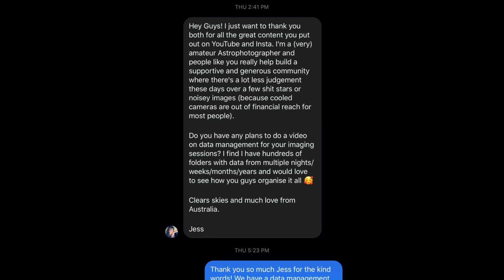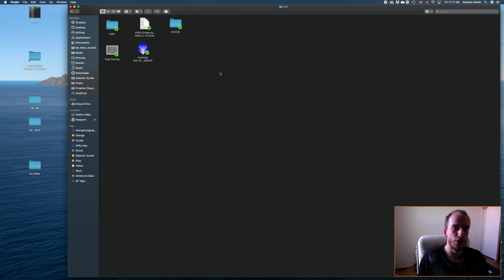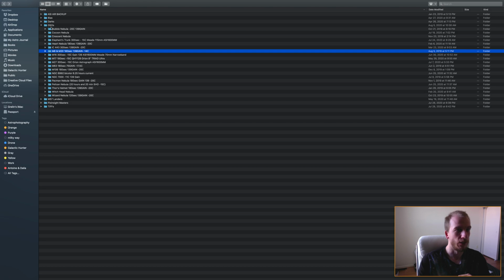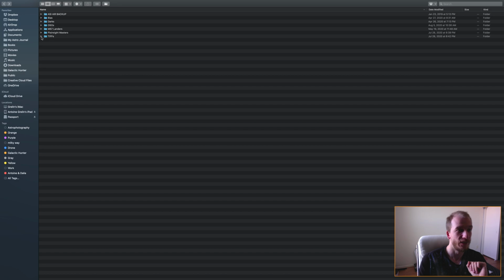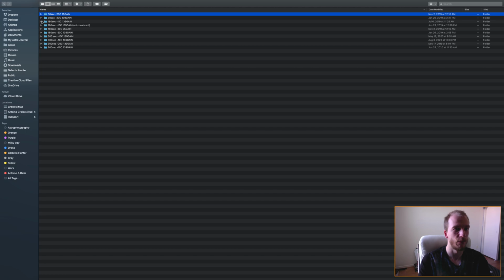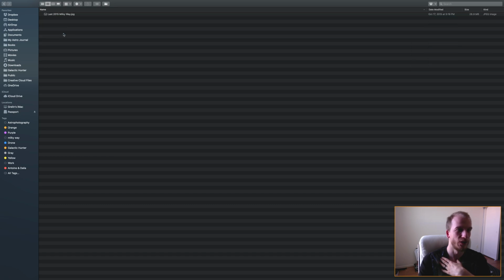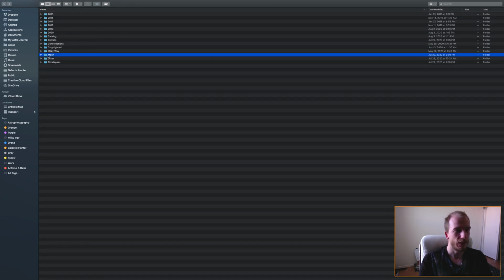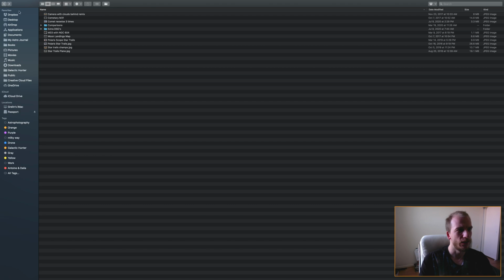How we organize all our Astrophotography files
Thanks to Nasa/ESA/Hubble for their 3D animations.

Other:
Deep Cycle Battery